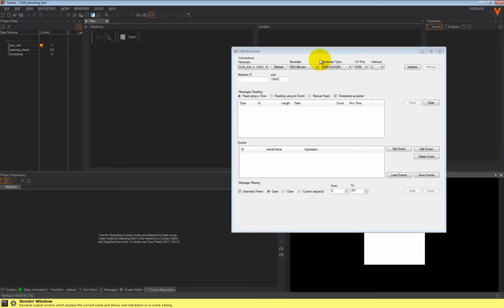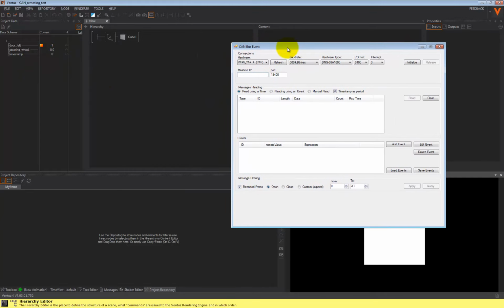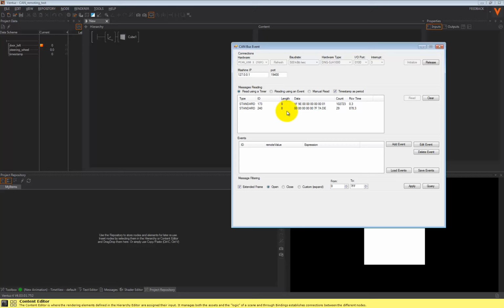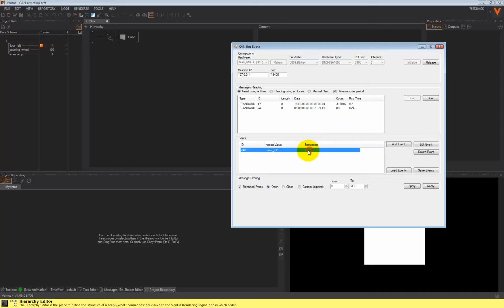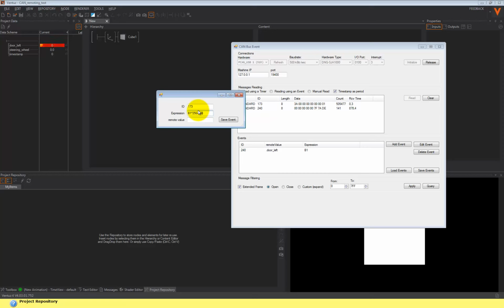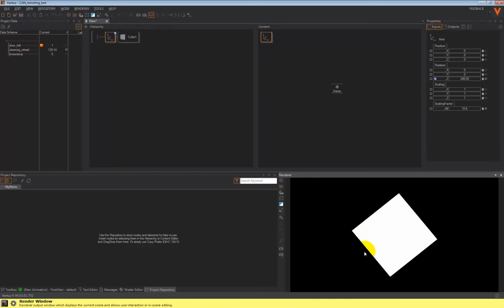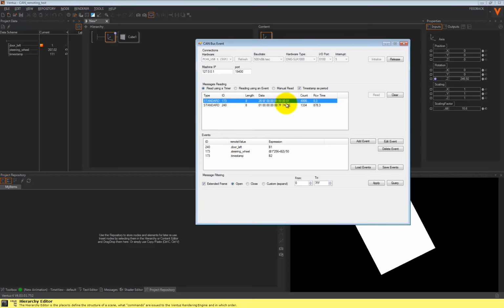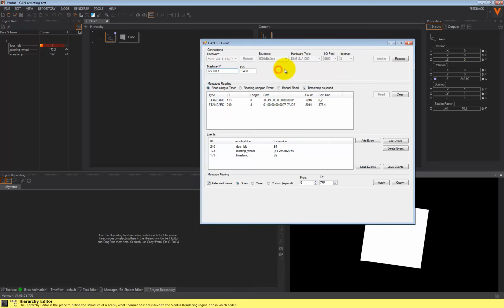can bus event tool for Ventuz4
This tool lets you control your Ventuz scene with a car by hooking up to the CANbus. CAN bus message data can be sent directly or by combining bytes via expressions.